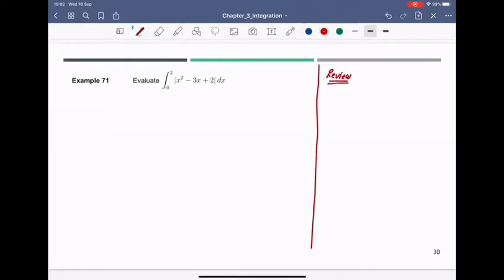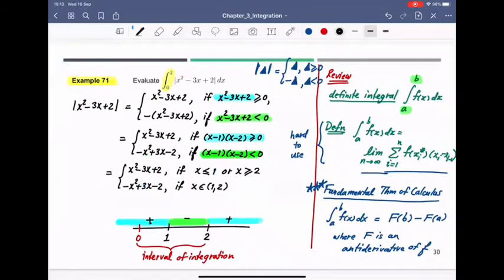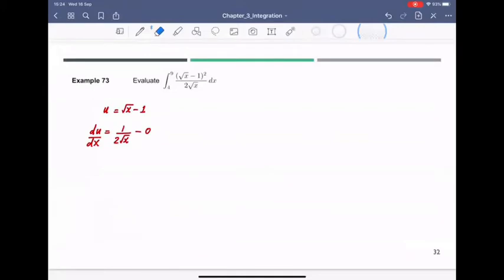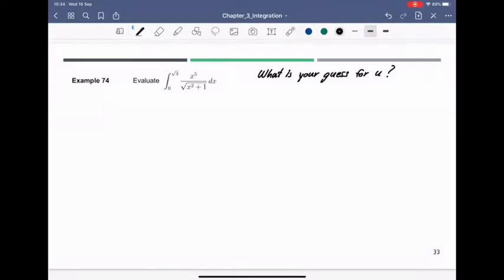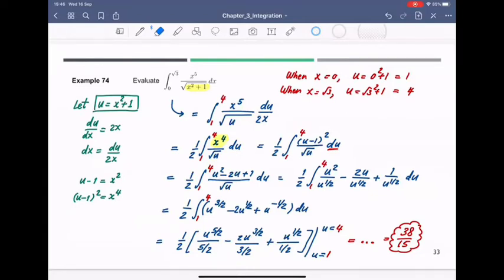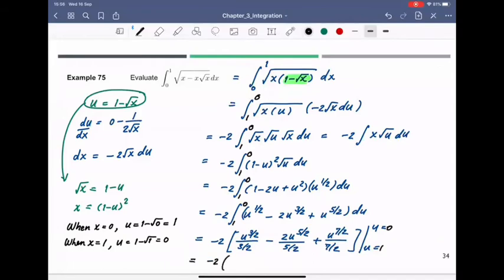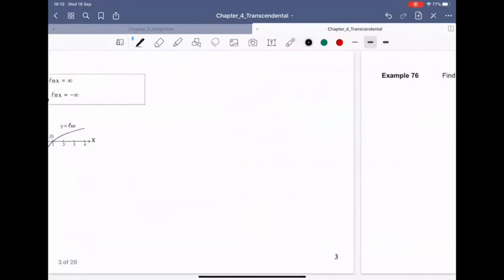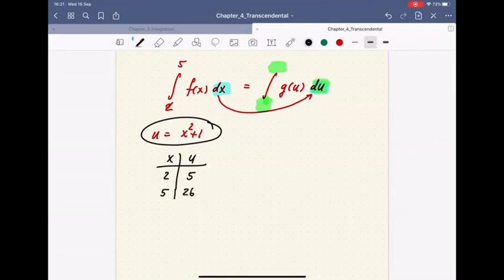Calculus I (Lecture 11) : Exercises on Substitution Rule